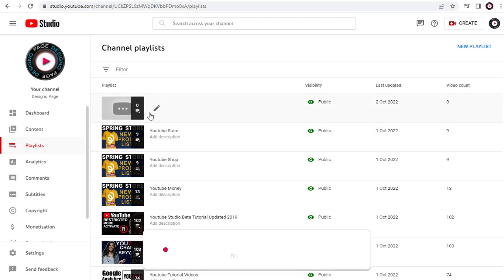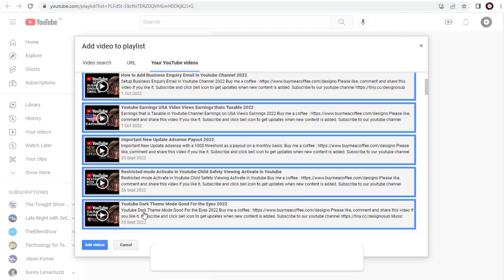How To Create Playlist Video In Youtube Channel 2022